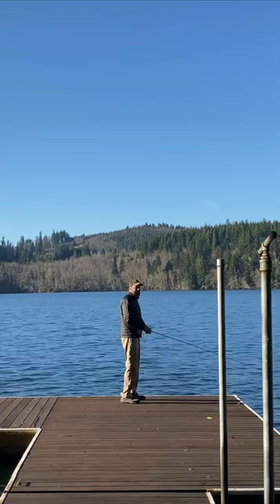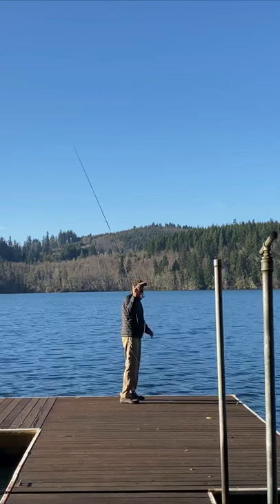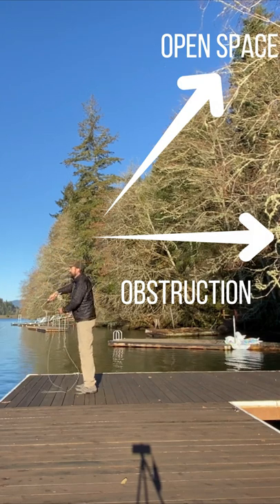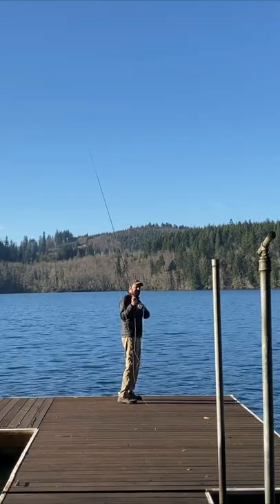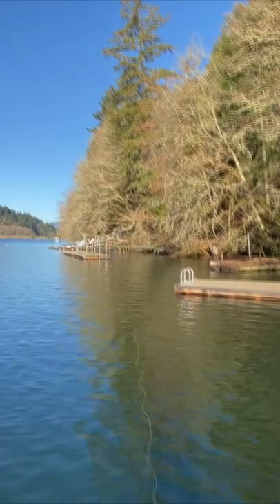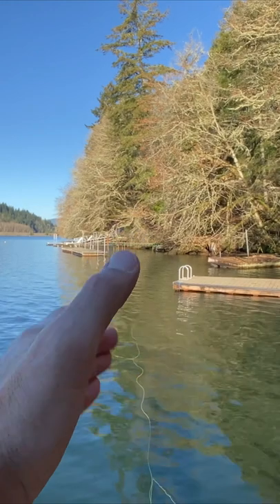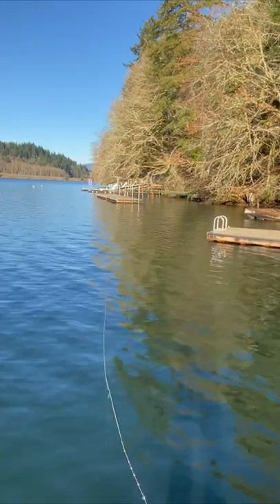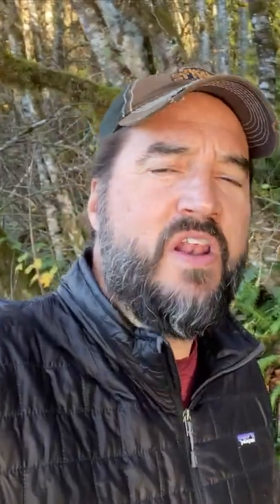Cast a Fly Rod in Under 60SEC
The right fly line makes all the difference when learning to cast a fly rod - here is the line I used for this fly casting tutorial

Catch more fish using this time proven fly fishing casting technique - the Tower cast!  Some fly fishers call it the Steeple cast - but either way, it's a very effective way to cast the fly rod!